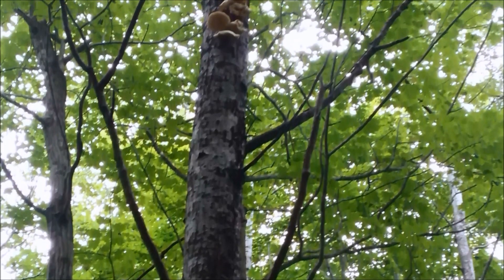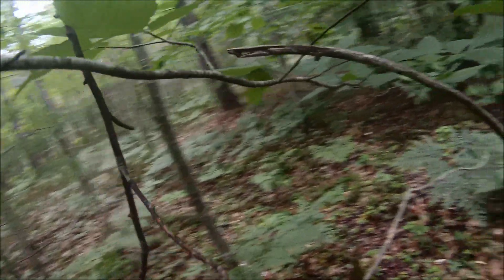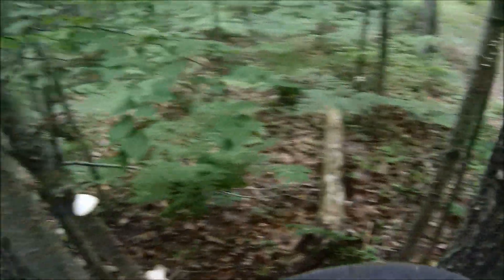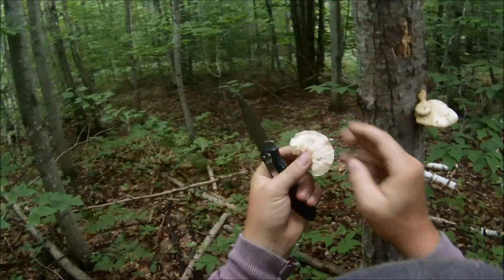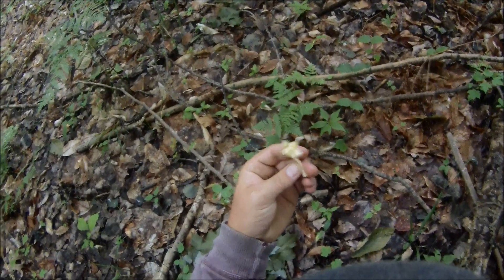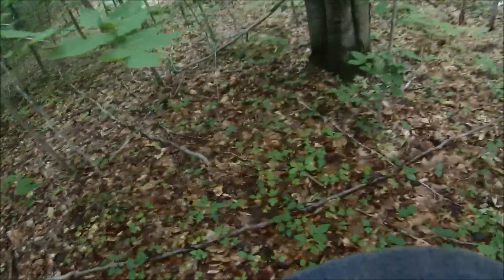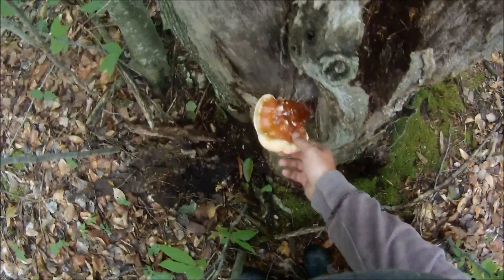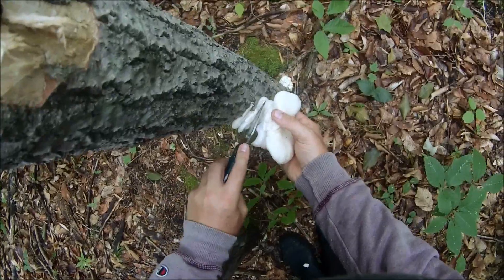Michigan Mushrooming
Come along as I pick some nice fresh oyster mushrooms and stumble across a couple more kinds of fungi growing  in the woods😁 hope you all enjoy❤